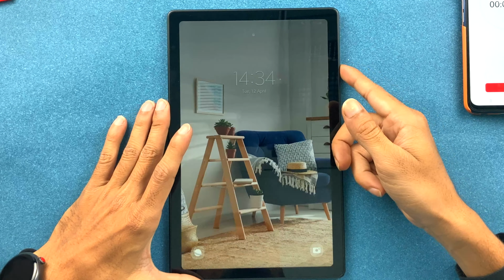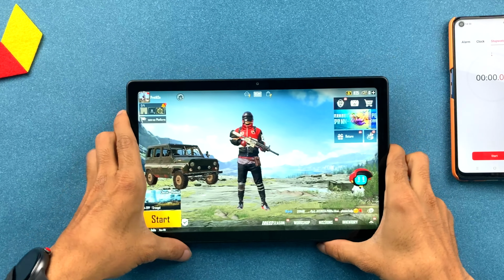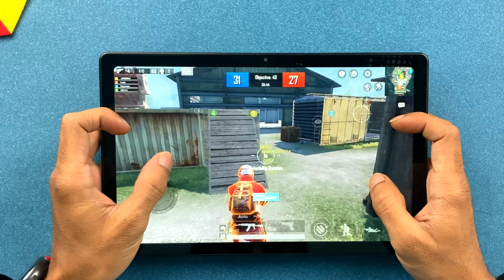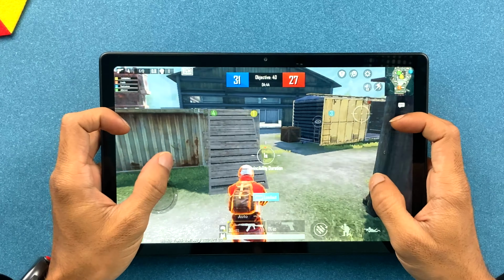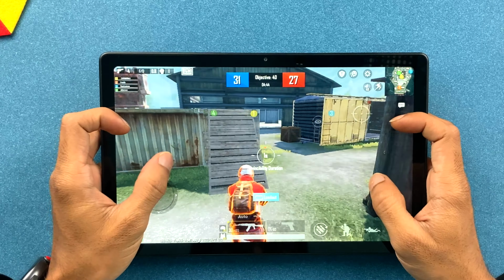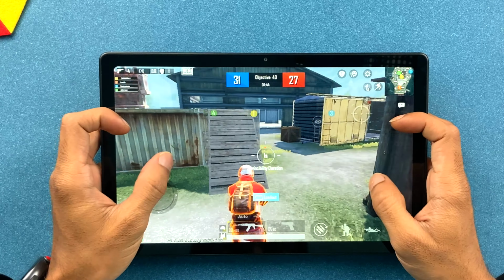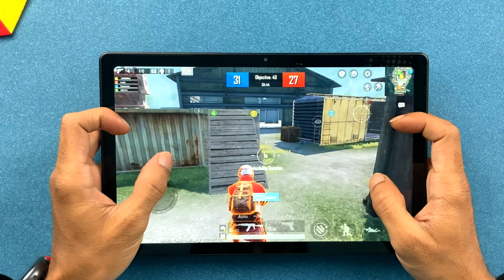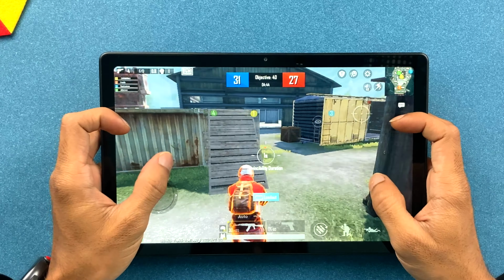Samsung Galaxy Tab A7 Gaming Test and Review | PUBG/BGMI, COD Mobile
Samsung galaxy tab A7 PUBG/BGMI and Call of Duty mobile gaming test. The Snapdragon 662 on the Tab A7 does a decent job at handling the details and graphics of heavy mobile games such as PUBG mobile, BGMI, call of duty and others. I wanted to test the capabilities of this processor on Samsung Galaxy Tab A7. Hence I made this gameplay video on the tab. Understand the gaming performance of Tab A7 with this video.

More Videos For You:
Samsung T7 SSD Review | Best External Portable SSD in 2022?